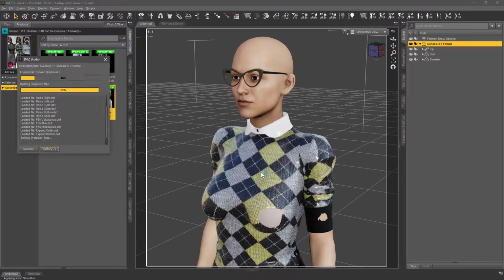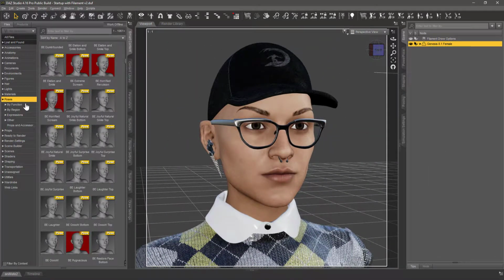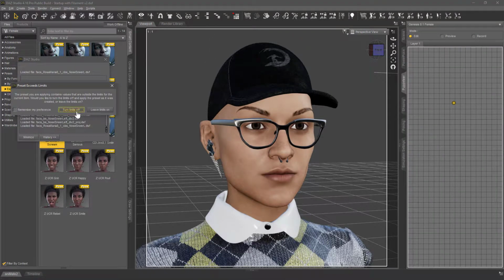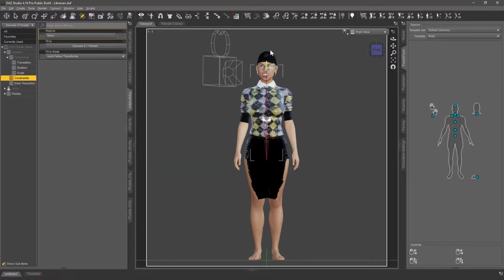The Librarian PFP - Workflow Time Lapse [Daz Studio]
In this time lapse I'll show you how I've made the Librarian PFP. I'm blending various character shapes together, accessories a bit and talk about the general workflow. It's a new thing I'm trying out, enjoy!